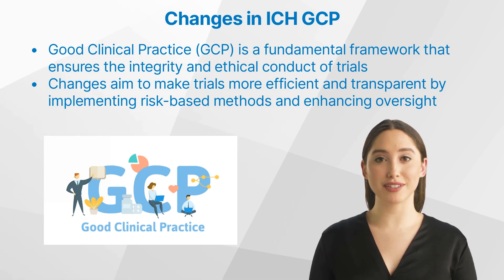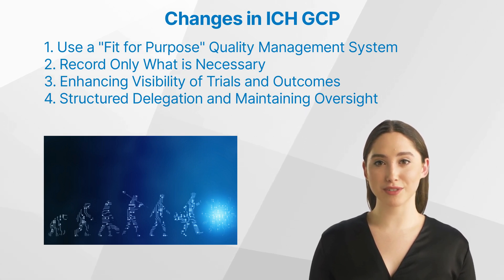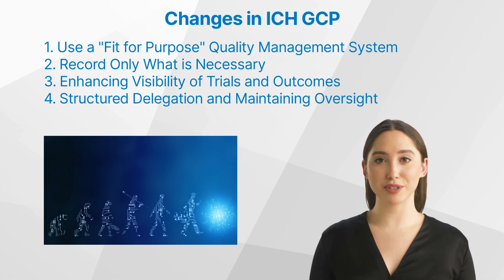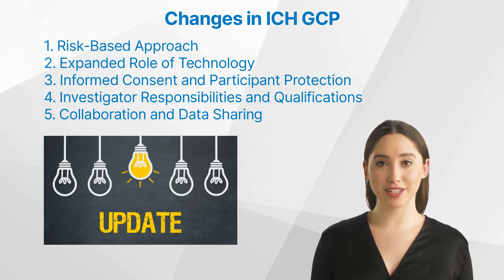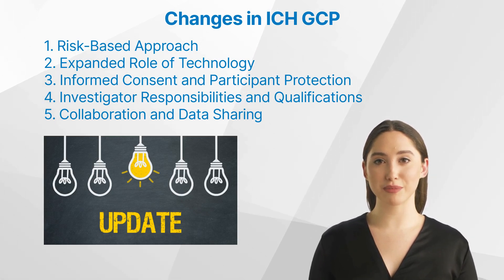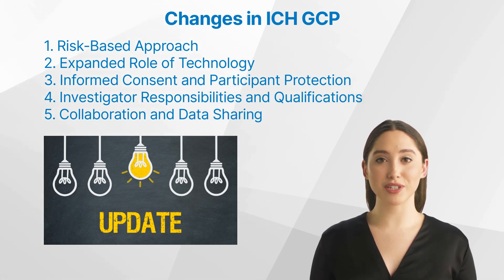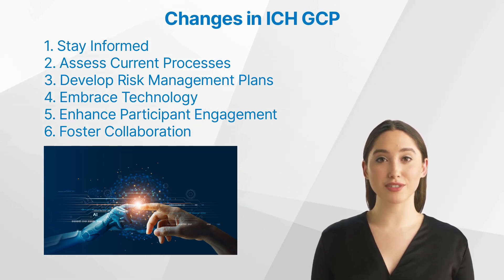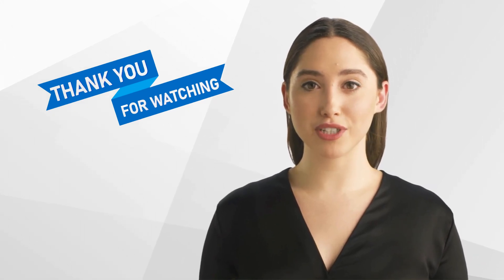Changes in ICH GCP with the Upcoming Revision 3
Dive into the crucial changes in the upcoming revision of the International Council for Harmonisation's (ICH) E6 Good Clinical Practice (GCP). Our video highlights transformative features like a "fit for purpose" quality management system, streamlined trial design, and increased trial visibility. Learn about the essential role of technology, the emphasis on informed consent, and the adoption of a risk-based approach.
Prepare for the future of clinical research with strategies to align your operations with ICH E6 R3. Understand proactive steps like leveraging technology and fostering collaboration.